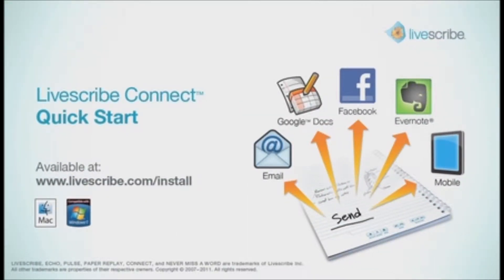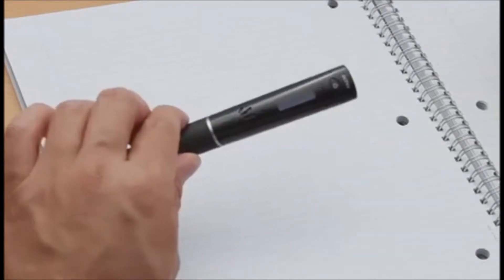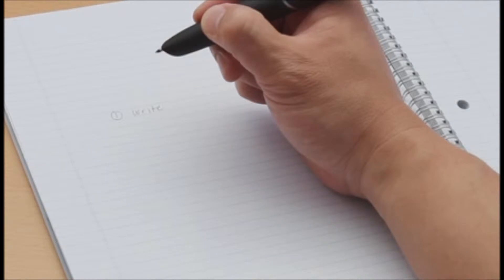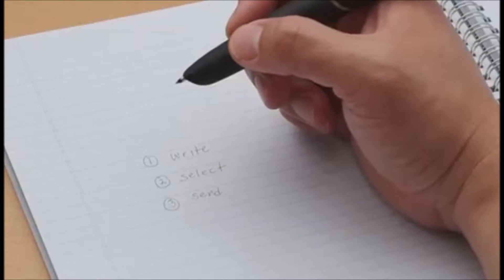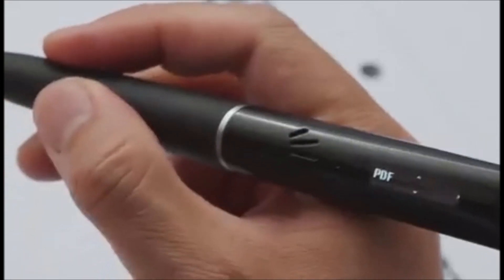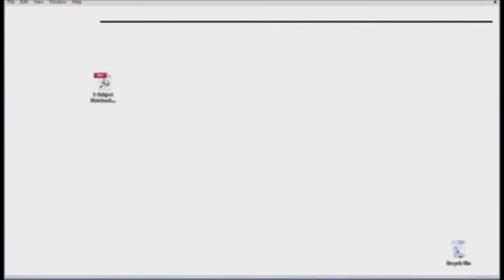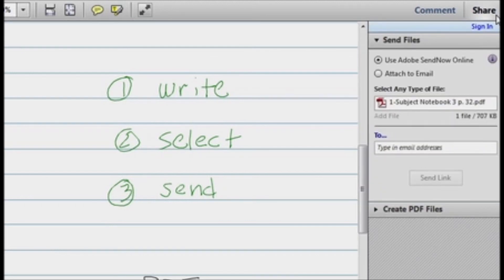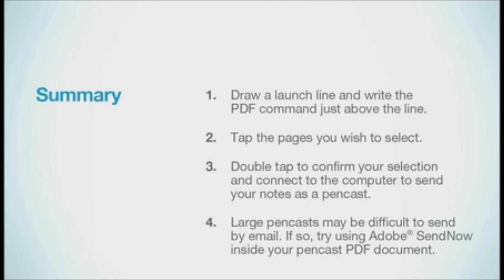Livescribe Connect Start Guide